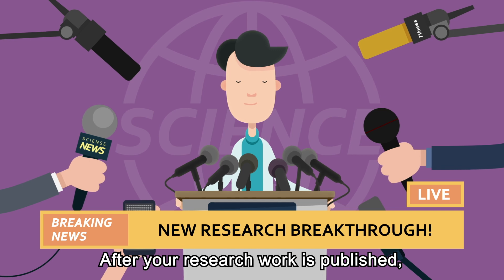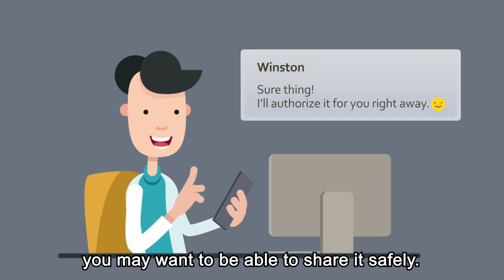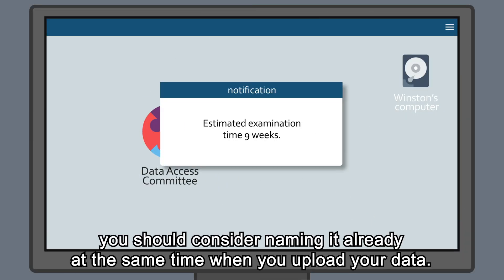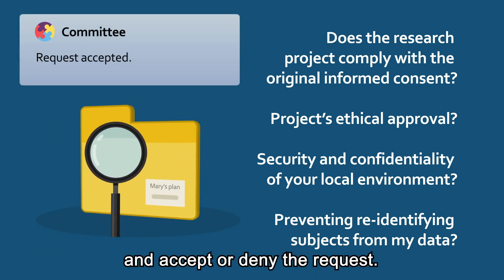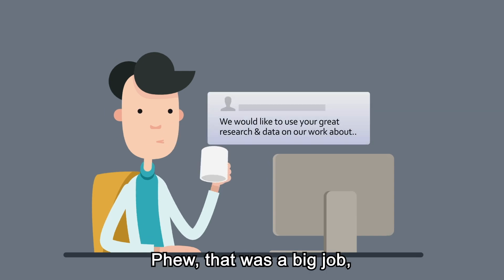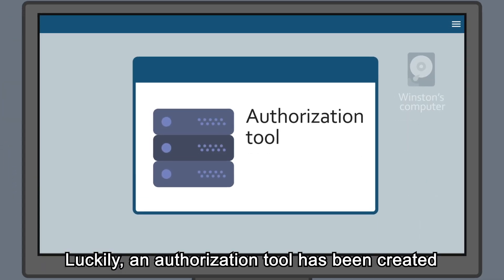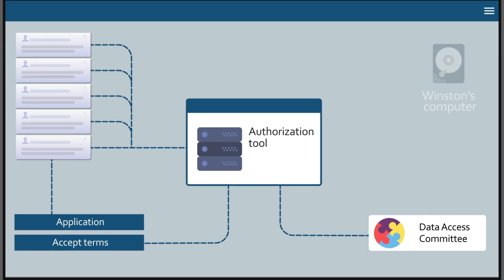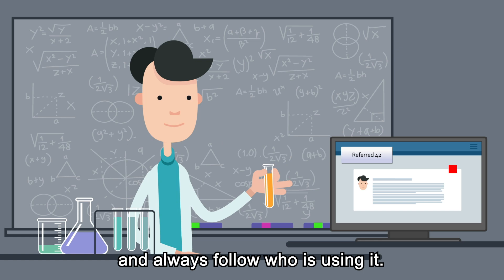How do I authorize access to my sensitive data?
The animation describes how you can authorize access to your sensitive data with the help of Data Access Committee and Authorization tool. CSC - IT Center for Finland, Elixir Finland, Elixir Europe, EGA